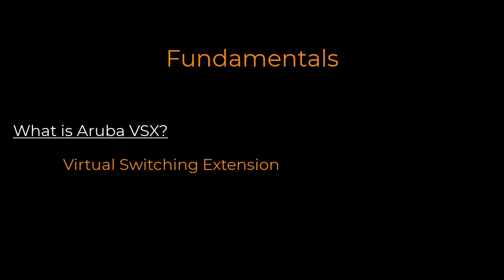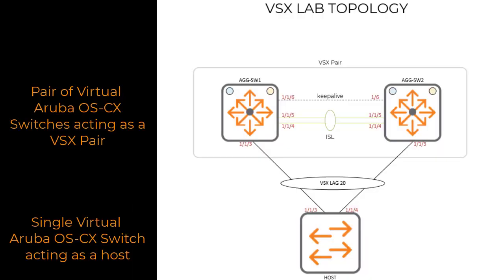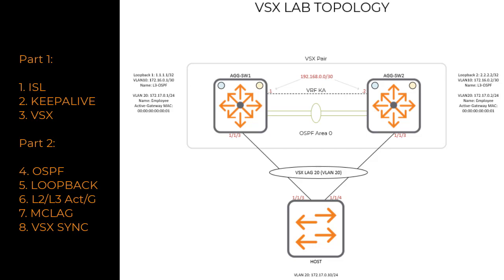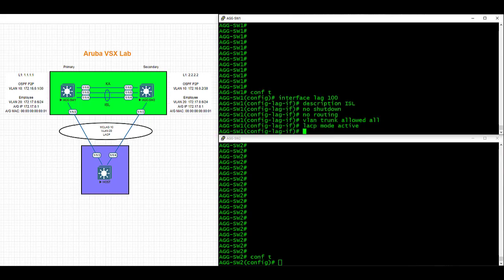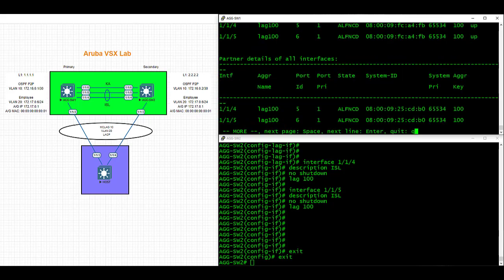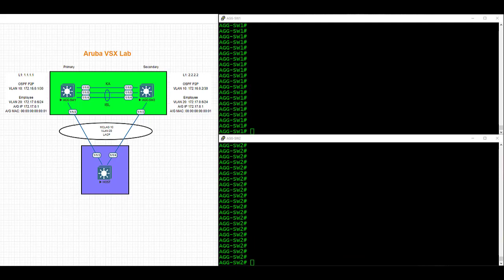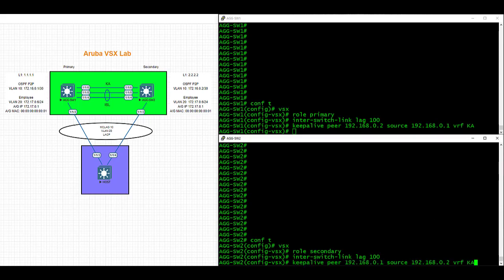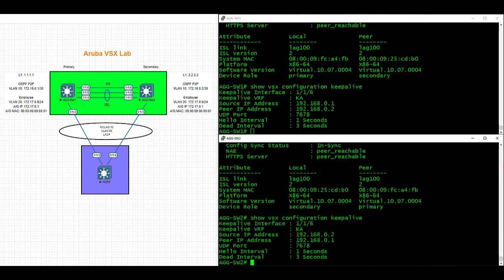EVE NG ArubaOS CX VSX Configuration Part 1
Part 1 - Configure ISL, KEEPALIVE AND VSX on a pair of virtual Aruba OS-CX Switches

Part 2 - Configure MCLAG, VSX SYNC, OSPF, VLANS, ACTIVE GATEWAY